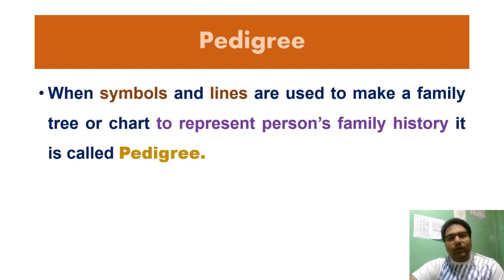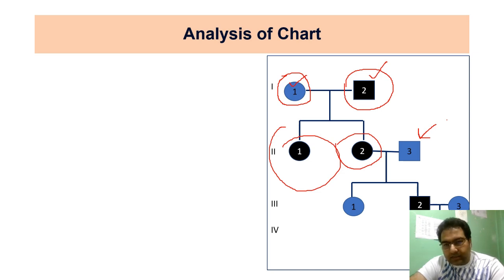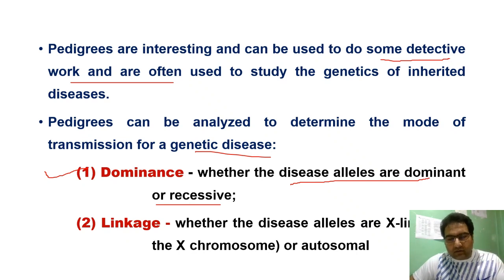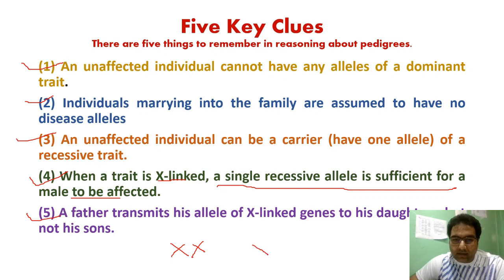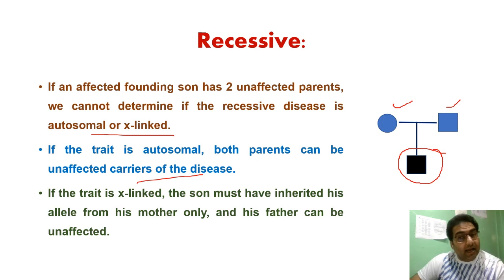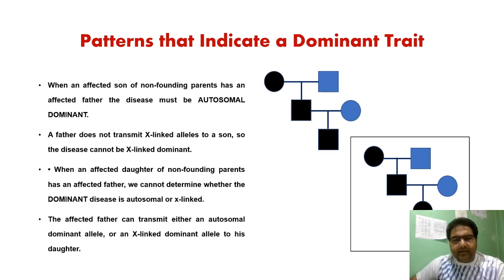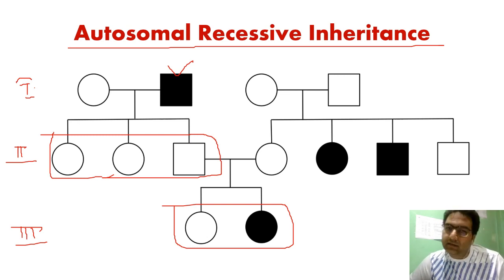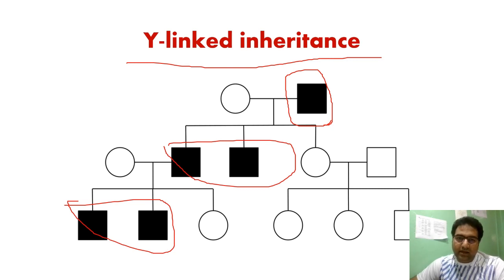9 Pedigree Analysis: Pedigree Charts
1. Digestive System and Physiology of Digestion in Fishes Part 1
2. Digestive System and Physiology of Digestion in Fishes Part 2
4. Digestive System and Physiology of Digestion in Fishes Part 3
7. Concept of Genome and Genomics
8. Larval Forms of Echinoderms: Larvae of Echinodermata :
9. Pedigree Analysis: Pedigree Charts
10. Structure of Fish Gills: Structure of Teleostean Gill: Gill structure and function
11. Respiration in Fishes: Mechanism of respiration in teleostean fishes
12. Site Selection for pond construction
13. Classification of Plankton:
14. Lake Zonation: Zones of Lake
15. Concept of Habitat and Niche
16. Karyotyping and its significance
17. Characteristic features of Series Pisces
18. Mollusca: General Characters
19. Echinodermata: General Characters
20. Pond Construction for Aquaculture
21. Fish migration, types, causes and advantages of migration
22. Respiration in mollusca Part 1
23. Respiration in mollusca Part 2
24. Adaptations in Hill stream Fishes
25. Adaptations in Deep-Sea Fishes
26. Torsion in Mollusca
27. Shell in Mollusca
28. Excretory System in Fish: Kidneys and Nephron
29.  World Hemophilia Day 17 April
30. World Liver Day 19 April
31. Ink in Mollusca
32. Management of Fish Ponds for Aquaculture
33. Qualities of Culturable Fishes
34. Colouration in Mollusca
35. Water Vascular System in Echinoderms
36. Ecology by Biolearnia Part I (Introduction)
37. Basic terms in Zoology used during Classification 1
39. Bioluminescence in Fishes
40. Limnology: History and Development
41. introduction to various ecological factors
 42. Light and its effect on animals
 43. Nekton
 44. Morphometric Characters of Fish
45. Management of Fish Ponds for Aquaculture II: (Stocking and Post Stocking Management)
46. Kalij Pheasant: UT bird of Jammu and Kashmir
47. Benthos: Importance and Classification
48. Fish Scales Types and modifications
49. Importance of Fish Health Management in Aquaculture:
50. Fish Fins: Structure, Types, and modifications
51. Distribution of Plankton
52. Lakes their origin and diversity httpssub_confirmation=1
53. Nitrogen Cycle
54. Fish disease diagnosis (Signs of sickness and Pathological Changes)
55. Carbon Cycle
56. Productivity in aquatic ecosystems
57. Phosphorous Cycle
58. Primary Productivity in Aquatic Ecosystems
59. Induced breeding in Fishes Part 1
60. Induced breeding in Fishes Part 2
61. Induced breeding in Fishes Part 3